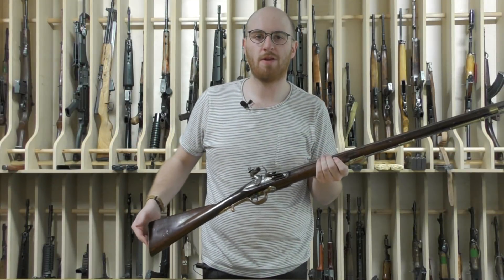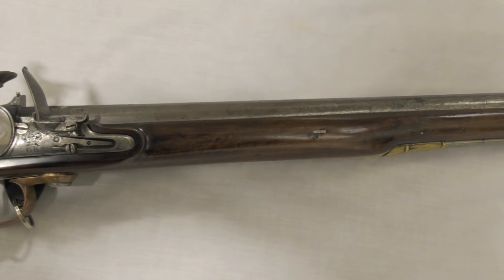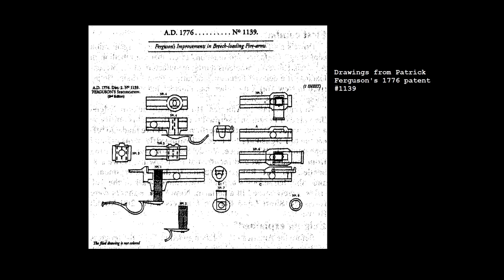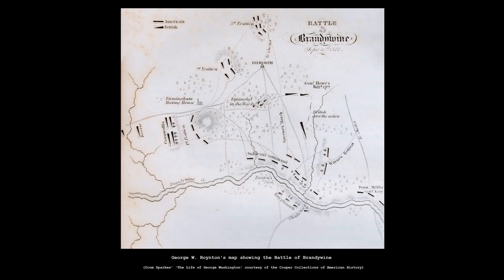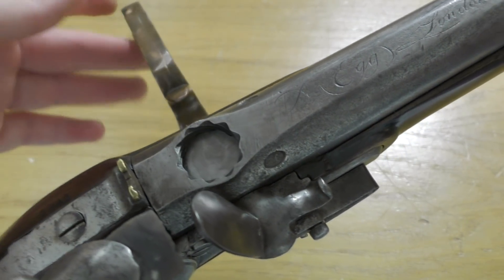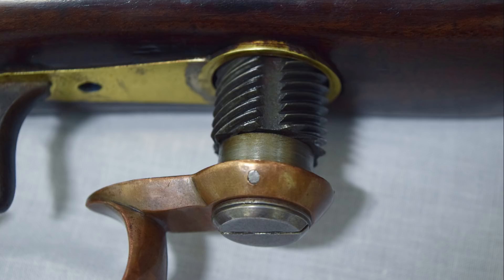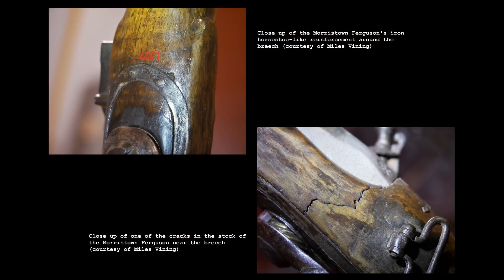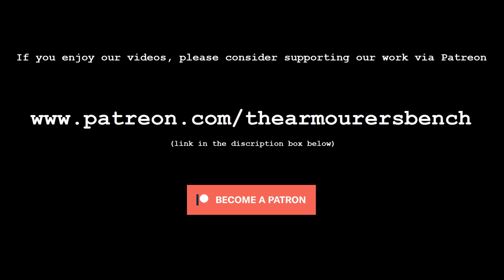The Ferguson Rifle - The Battle-tested 18th Century Breechloader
In this episode Matt takes a look at a very special rifle, an 18th century breech-loader - the Ferguson Rifle.

Developed by Major Patrick Ferguson, a young Scottish light infantry officer, the rifle was heavily influenced by Isaac de la Chaumette's breech loading system. The rifle used a threaded breech plug which screwed up and down to close the action.

Ferguson gained notoriety when he put on an impressive demonstration for senior officers on a wet and windy morning in 1776. As a result the British Army's Board of Ordnance ordered his rifle into production and he was given command of a company of riflemen.

Ferguson led his experimental corps of riflemen during the 1777 Philadelphia campaign and fought at the battle of Brandywine. Sadly, Ferguson was wounded and his unit was disbanded. Ferguson recovered but was killed in 1780 during the Battle of Kings Mountain.

In this special episode Matt takes a look at a contemporary Durs Egg-made Ferguson Rifle and outlines the weapon's history and how it worked before discussing the advantages and disadvantages of Ferguson's breech-loading system.